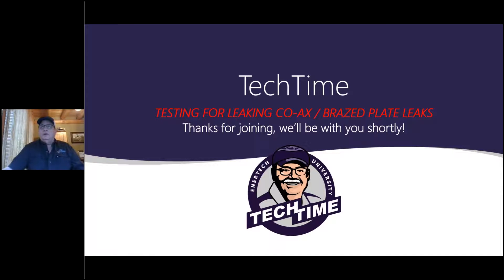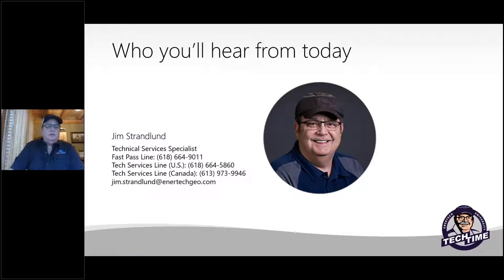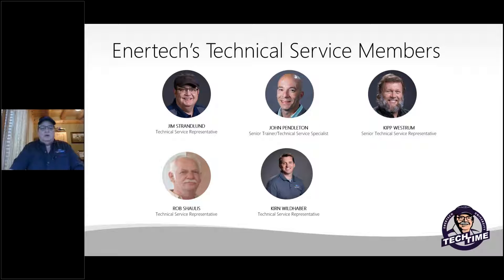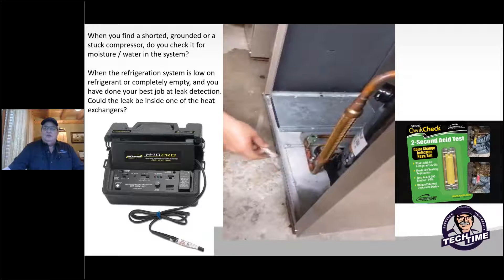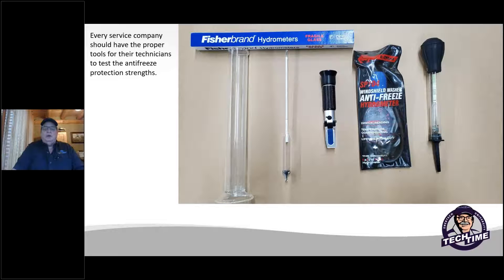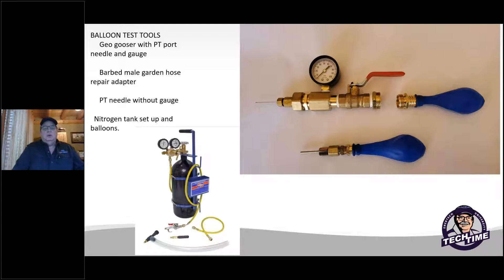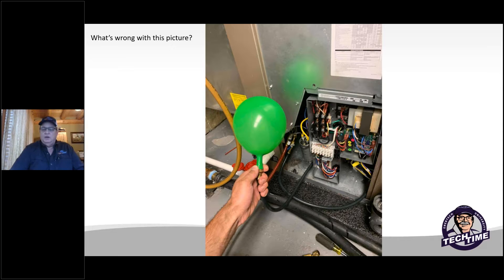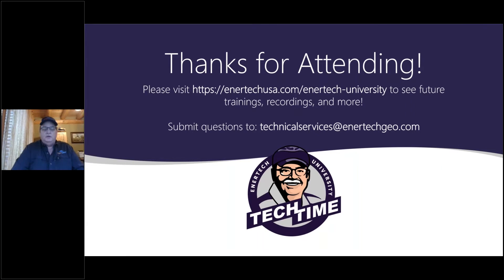TechTime: Troubleshooting a Leaking Co-axial Heat Exchanger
In this session of TechTime, Jim will discuss testing methods used or required to verify a leaking co-ax.